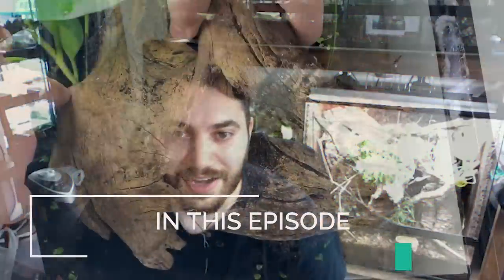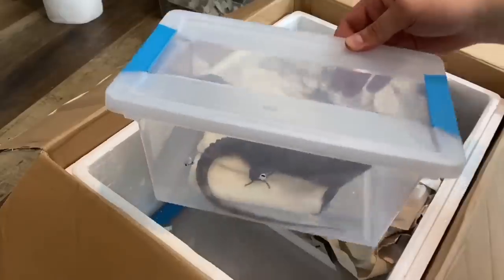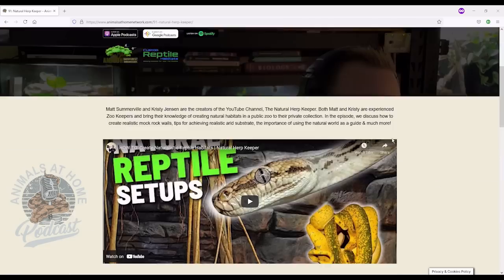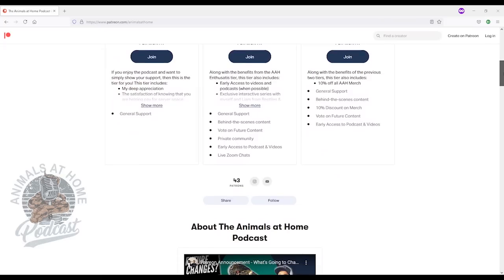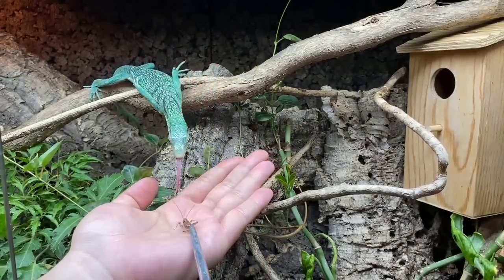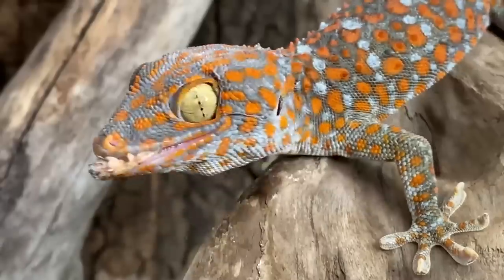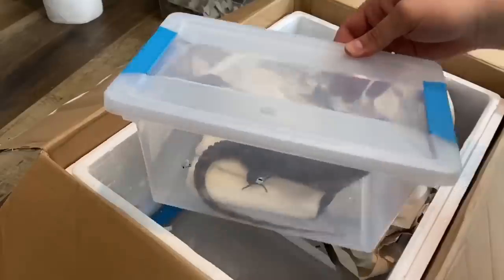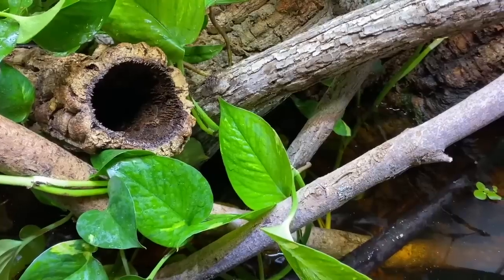Breeding Rare Wild-Caught Reptiles with Reptiliatus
Dayyan Saylany is the creator of the popular YouTube channel, Reptiliatus! In this episode, we discuss using the term "specialty" instead of "exotic", Dayyan walks us through his Red-Eyed Crocodile Skink and Shinisaurus breeding projects and we also talk about why he chose to move away from bioactive setups for his Satanic Leaf-Tailed geckos. We wrap up the conversation with Dayyan's YouTube journey and his future plans for the channel.

0:00 Coming Up
1:09 Guest Introduction
3:15 Housekeeping
4:18 Welcome Dayyan
4:38 Specialty vs Exotic
9:23 How did you get into reptiles?
13:34 The Excitement of Breeding
16:18 Keeping Unique Species
21:03 What Species do you Keep?
22:44 Importance of using WC for CB Programs
27:48 Breeding Red-Eyed Crocodile Skinks
49:18 Breeding Shinisaurus (Croc Lizard)
1:03:18 Varanus prasinus (Green Tree monitor)
1:10:55 Moving away from Bioactive for Leaf-Tail Geckos
1:27:47 Dayyan's YouTube Journey
1:50:54 Closing Thoughts
1:54:41 Outro